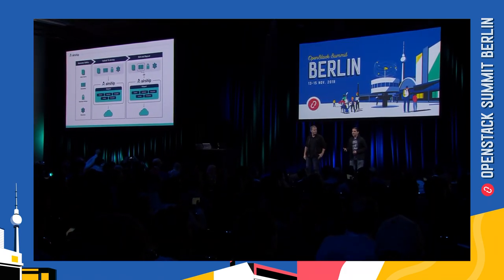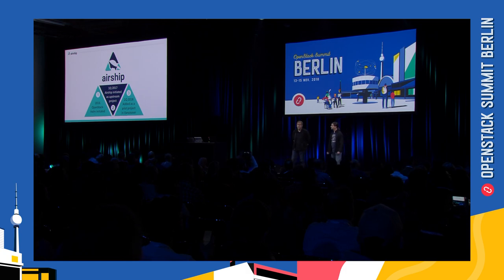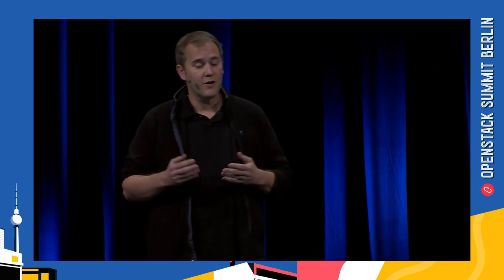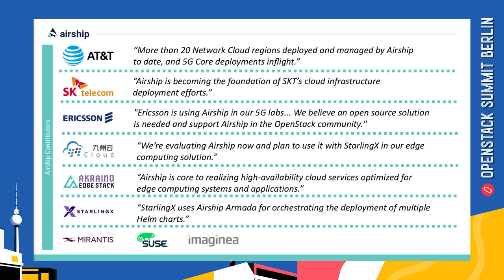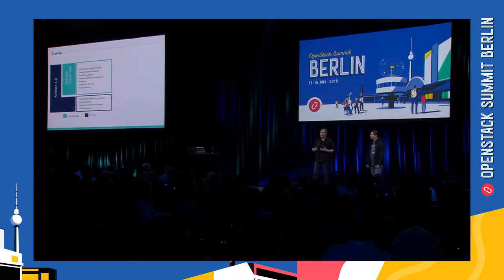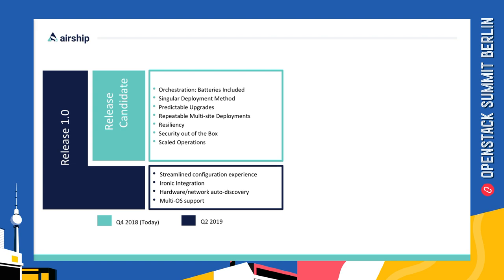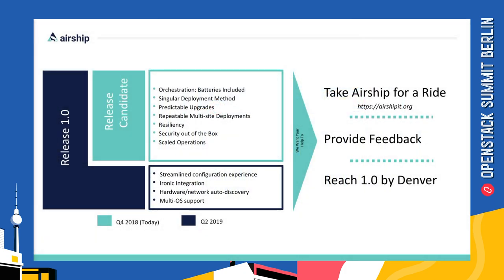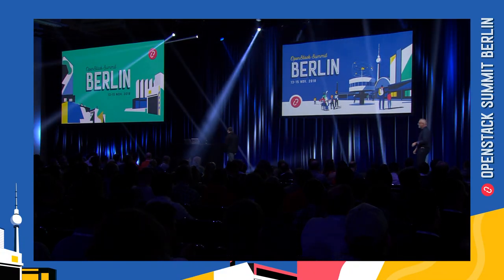Berlin 2018 Keynotes: Introducing Airship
Get to know Airship the new independent, top-level, pilot project that’s supported by the OpenStack Foundation. Airship is a collection of loosely coupled but interoperable open source tools that declaratively automate cloud provisioning. Airship is a robust delivery mechanism for organizations who want to embrace containers as the new unit of infrastructure delivery at scale. Starting from raw bare metal infrastructure, Airship manages the full lifecycle of data center infrastructure to deliver a production-grade Kubernetes cluster with Helm deployed artifacts, including OpenStack-Helm. Airship allows operators to manage their infrastructure deployments and lifecycle through the declarative YAML documents that describe an Airship environment.

During this session you will learn more about the project and how to get involved. For further information please visit airshipit.org